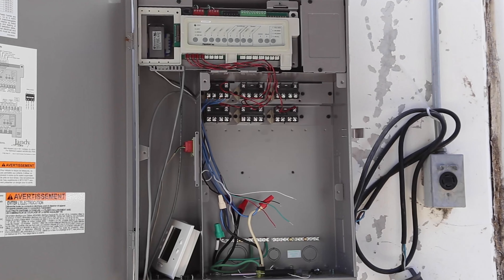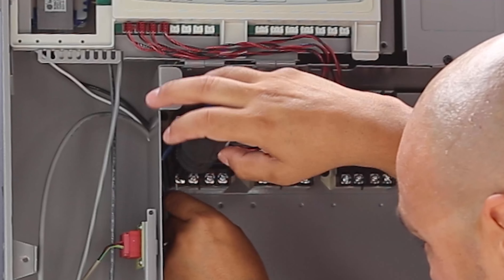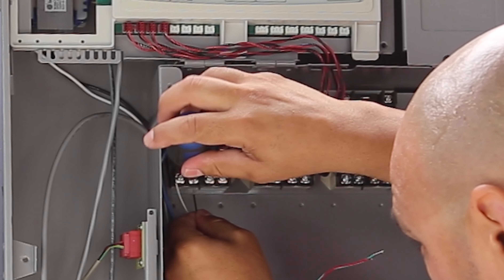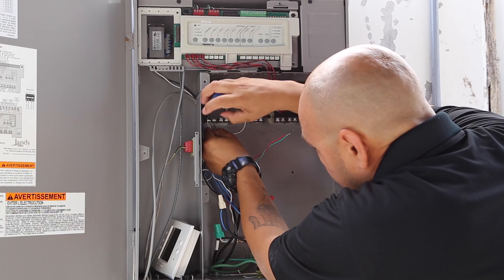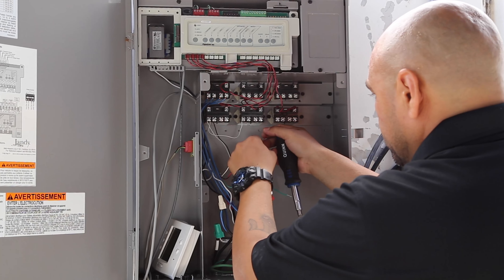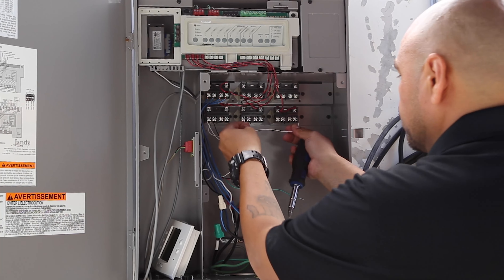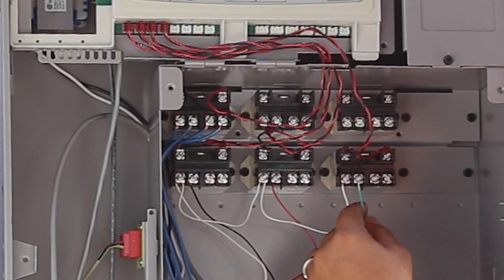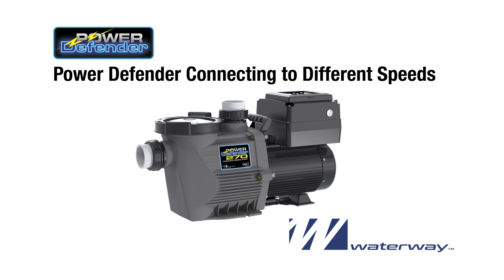Power Defender Connect to Different Speeds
Connecting Waterway's Power Defender Pump to Different Speeds.